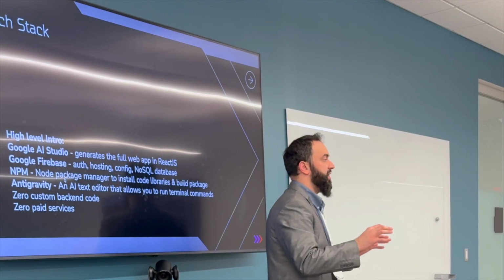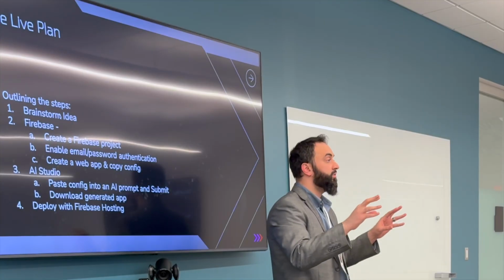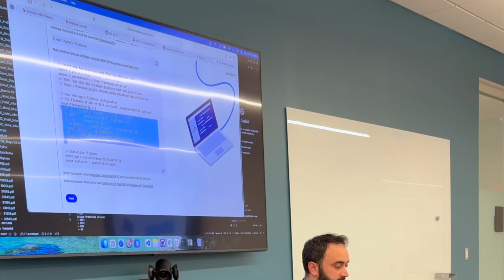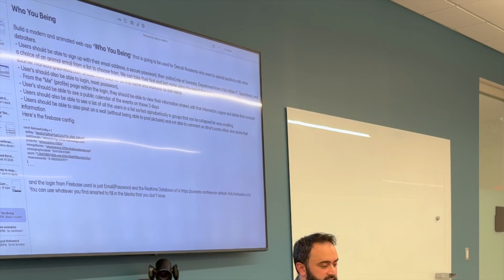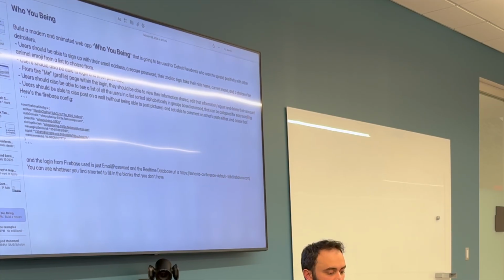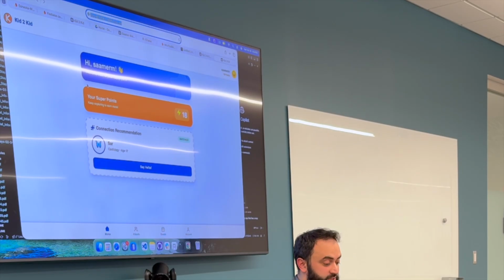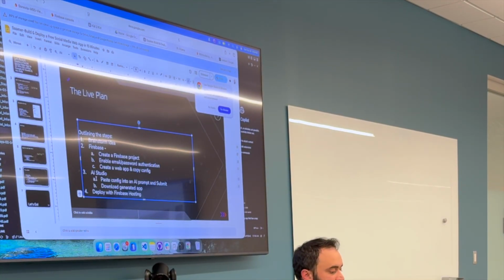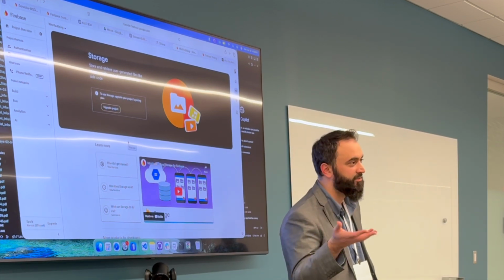Build & Host a Free Web App with Authentication & a Database-React+@Firebase +@Google AI Studio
n this full walkthrough, I show you how to build and host a modern full-stack web app completely free using React, Firebase, and Google AI Studio. We cover:
- Setting up a React app
- Firebase Authentication
- Firestore database setup
- Hosting your app with Firebase Hosting
- Using Google AI Studio APIs
- Environment variables and deployment
- Building a real production-style workflow

This tutorial is designed for:
- Startup founders building MVPs
- Hackathon projects
- Developers learning Firebase + AI integrations
- Anyone wanting a free hosting stack

Tech Stack:
- React
- Firebase Authentication
- Firestore Database
- Firebase Hosting
- Google AI Studio
- JavaScript / TypeScript

By the end, you’ll have a deployed web application with authentication, database functionality, and AI integration running live on the internet.

Chapters:
00:00 Intro
04:45 Project Demo
05:10 React Setup
08:40 Firebase Project Setup
11:20 Authentication
13:15 Firestore Database
15:30 Google AI Studio Integration
18:10 Hosting & Deployment
Video got cut off